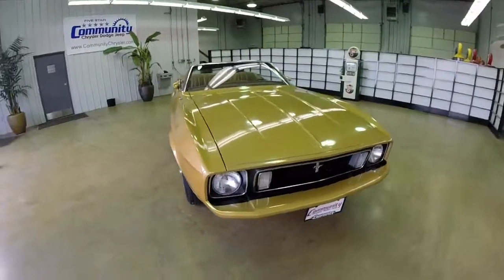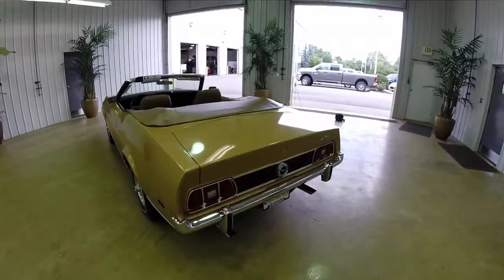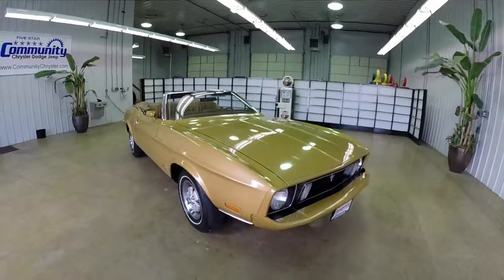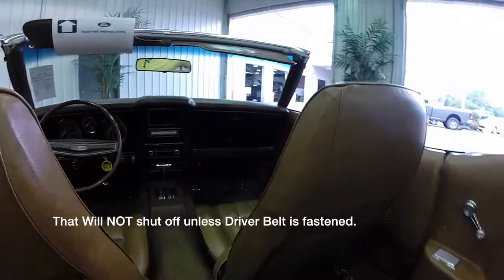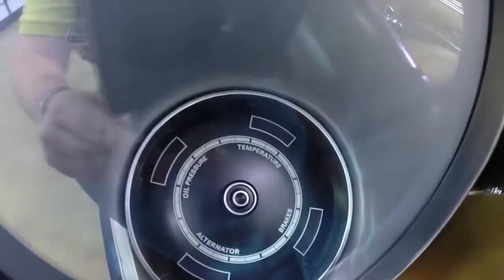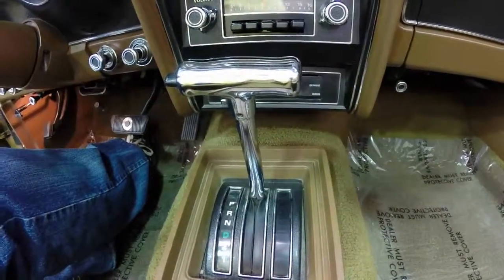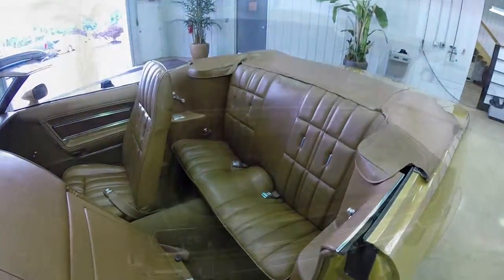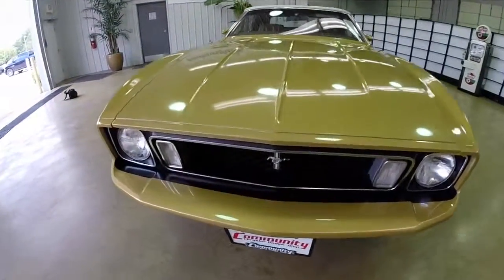1973 Ford Mustang Convertible | Classic Cars Indiana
A true time capsule.  This 1973 Ford Mustang Convertible is a 100% un-restored survivor car that was purchased at the Meccum Auto Auction and is now here today!
VIN: 3F03F252665
Miles: 22,558.1
Vehicle is painted in Light Goldenrod Metallic (Ford Paint Code 6B) with the white canvas convertible top.  Interior is Saddle Brown Vinyl (Ford Code 5739).
Vehicle has the Ford 302-2V V8 engine with the 3-speed Cruise-O-Matic automatic transmission.  Power Steering, Power Brakes are all functional.  Vehicle drives and runs perfectly.
Inside has the original Philco AM radio that works great through the single-speaker sound system!

Located at:
Community Chrysler
555 State Rd. 37 S.
Martinsville, IN